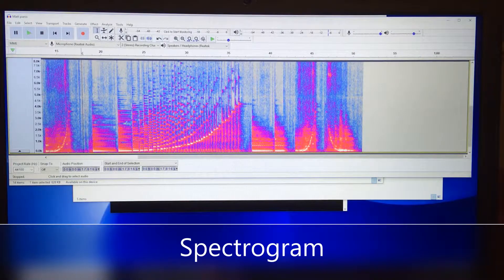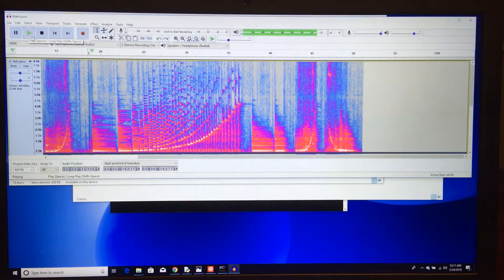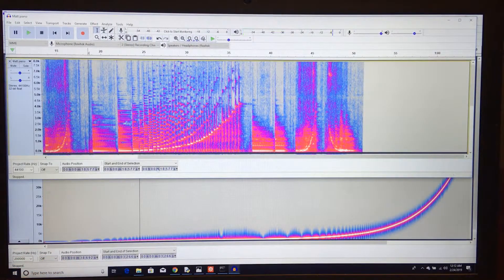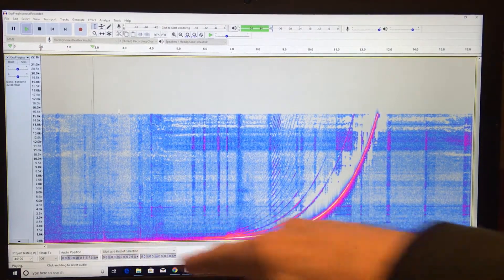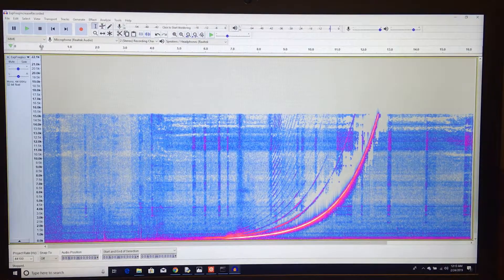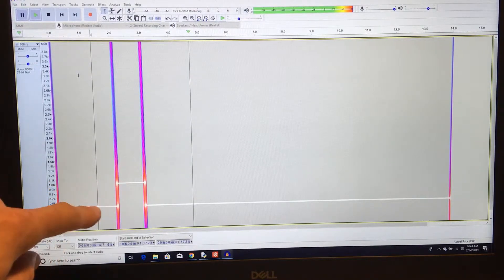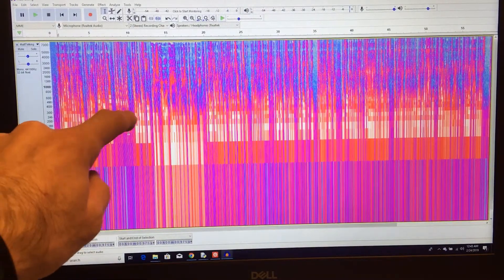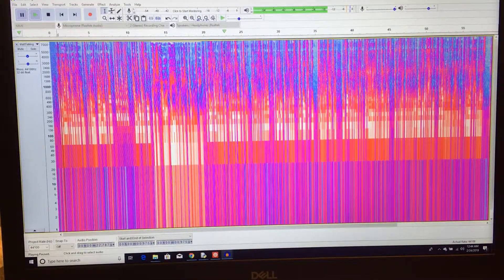Sound Experiments & What is a Spectrogram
What is a spectrogram?  How do you use it to spot liars about hearing high frequency sound.